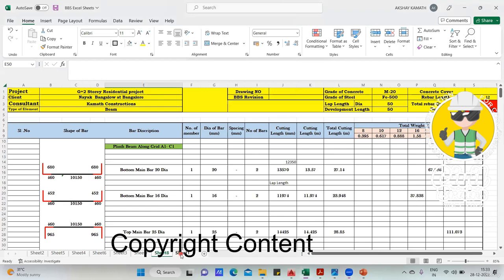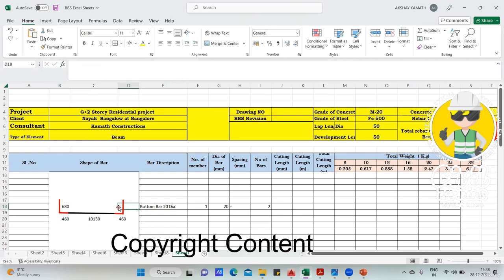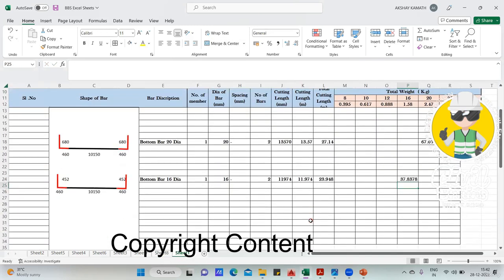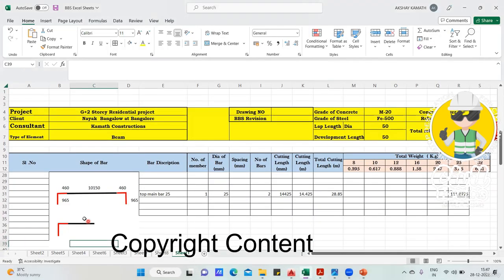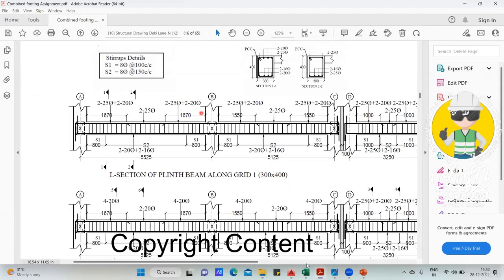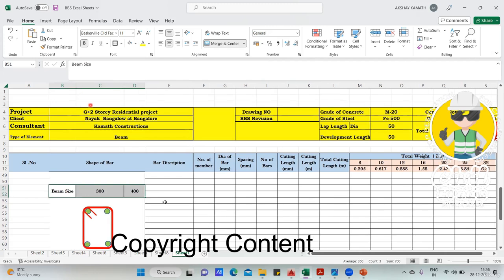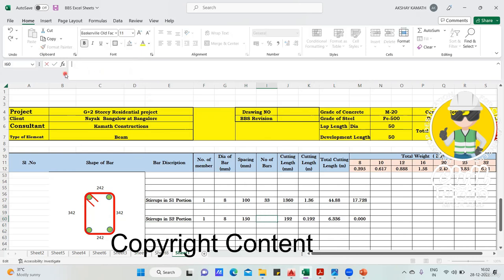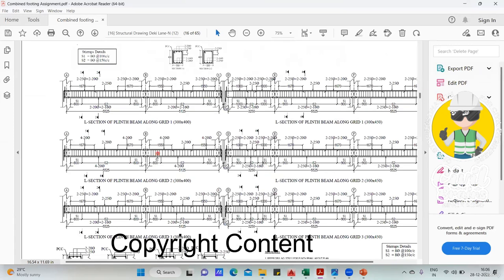110 Beam Excel Sheet Preparation from Scratch